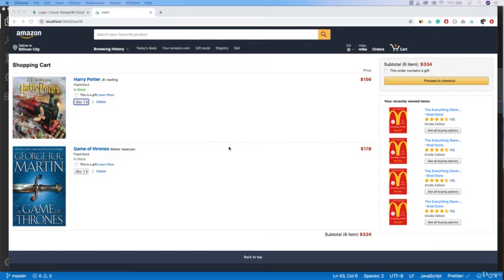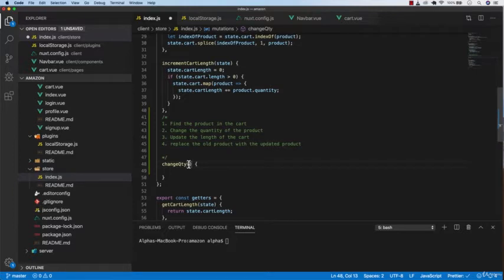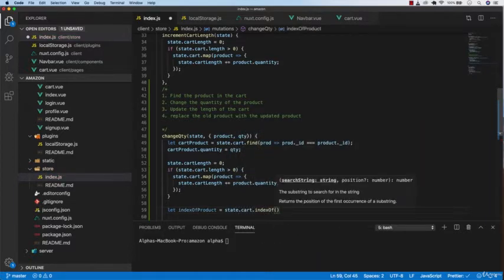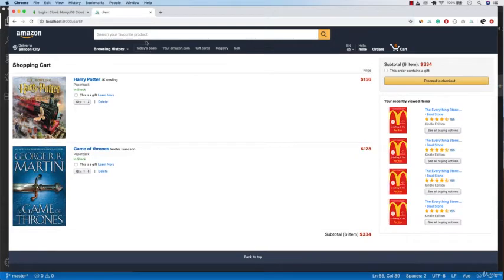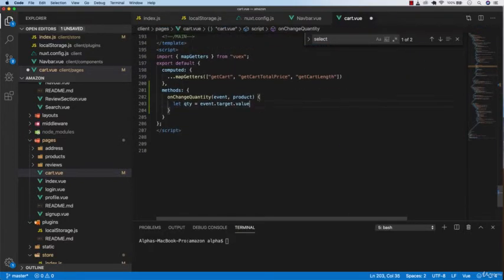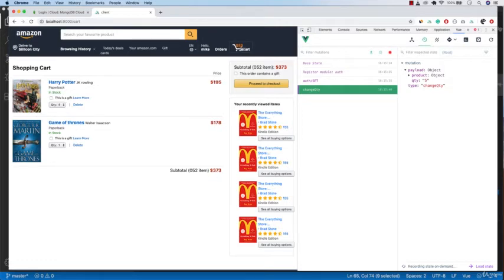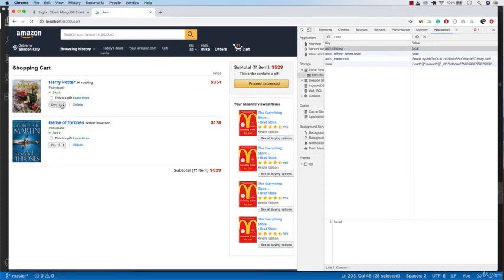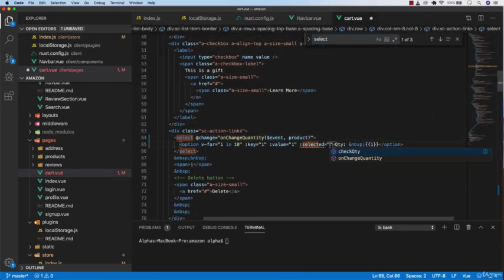085 Change quantity mutation